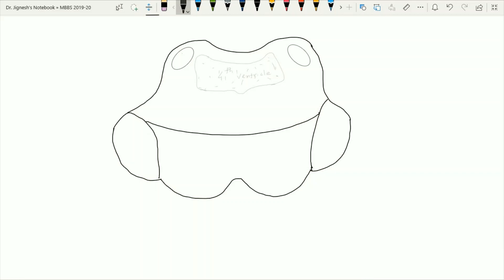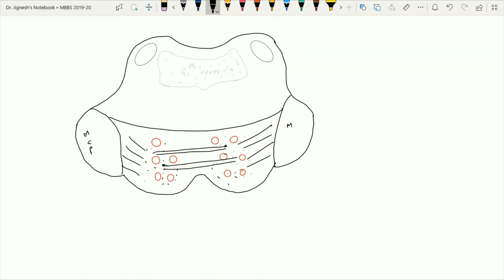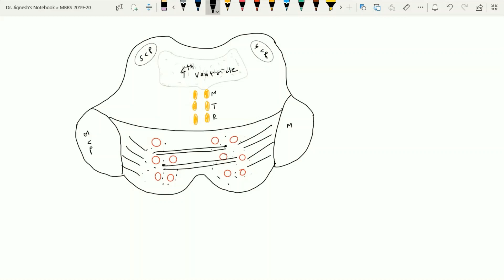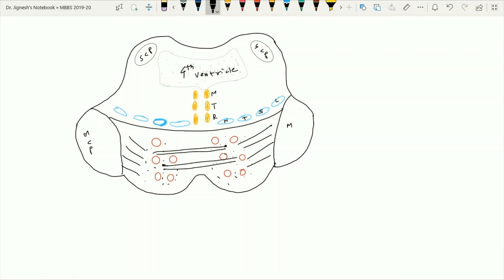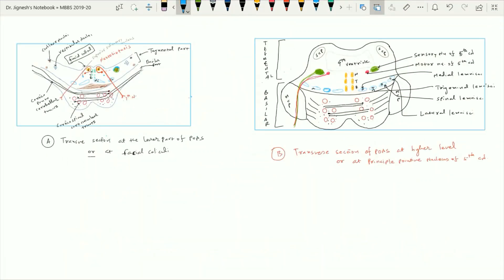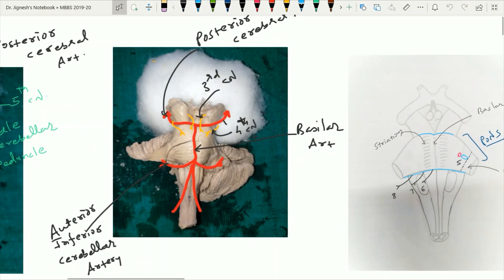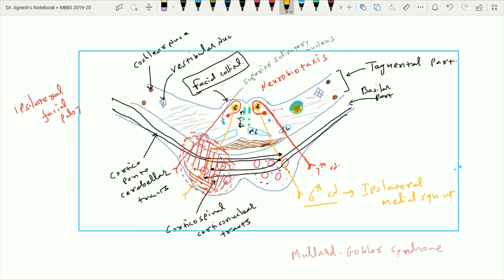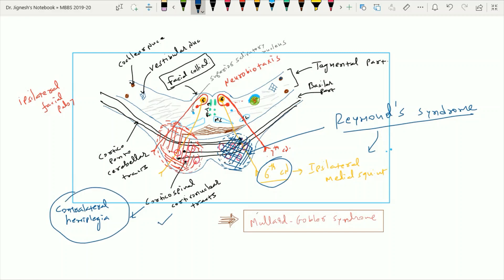Anatomy of Pons Part 3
By Dr. Jignesh Vadgama